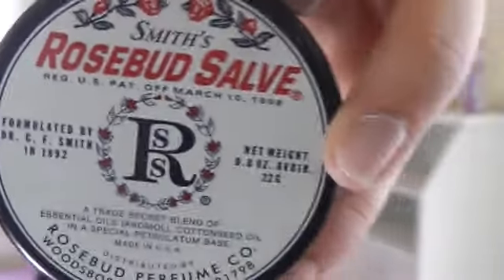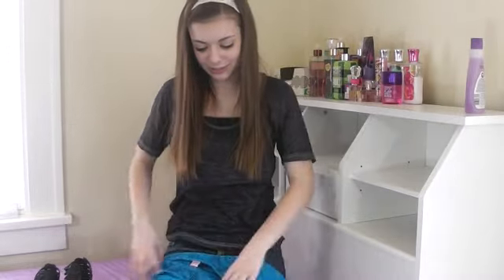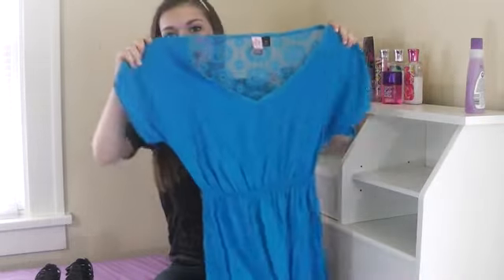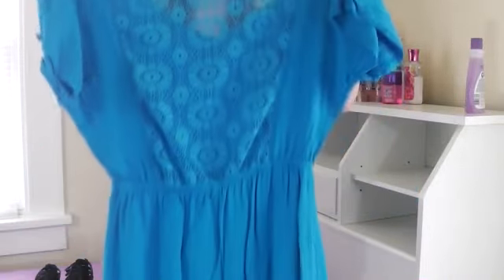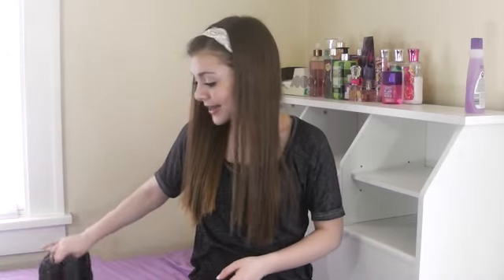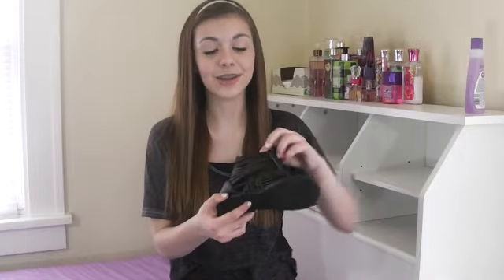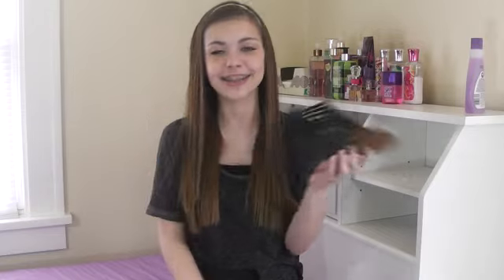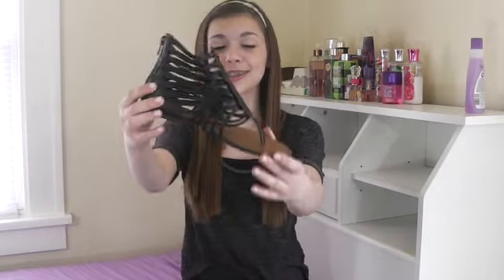I ♥ Spring TAG!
OPEN ME FOR FOOD!!!

I hope you all enjoyed, I'm sorry I haven't been following my schedule very much since I've had it but I really am trying! Also please leave me some more requests and thank you all so much for sticking around and watching my videos even when I can't upload as often as I want!

Questions:
1. Favorite spring nail polish?
2. What is your must-have lip color this spring?
3. Show us your favorite spring dress!
4. What's your favorite flower?
5. Favorite spring scarf/accessory?
6. What spring trend(s) are you most excited about this year? (Makeup, fashion or both!)
7. Favorite spring candle?
8. Favorite body spray/perfume for spring?
9. What is spring like where you live?
10. What's your favorite thing about spring?
11. Are you a spring cleaner?
12. Any plans for spring break or an upcoming vacation?

People I Tag:
ThisIsSmileyandshell
PeaceLoveZebras123
naturallyalyssaxo
MickieRay22
simplymaddiee
ThatsStephy
Smilebuddiesxoxo